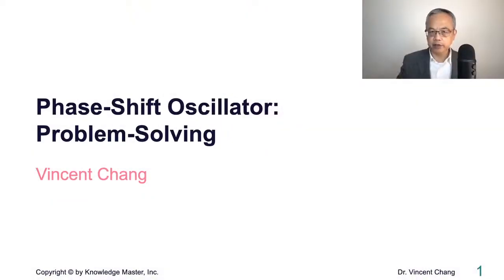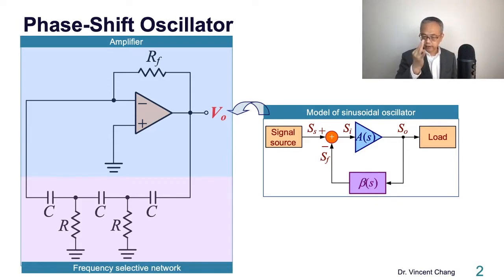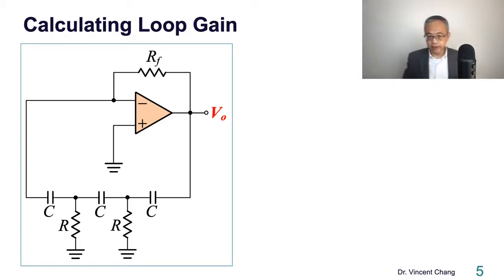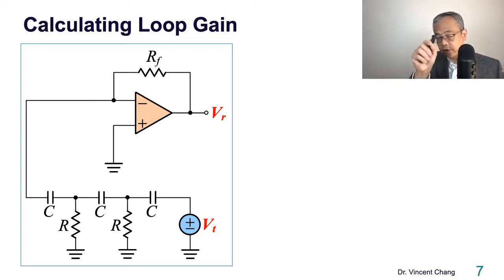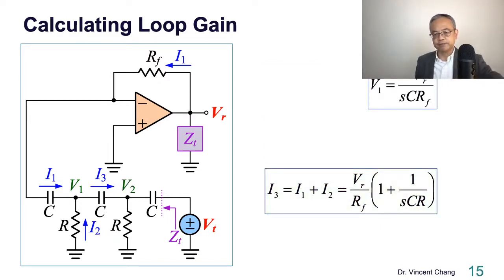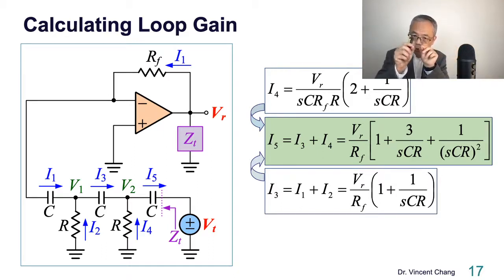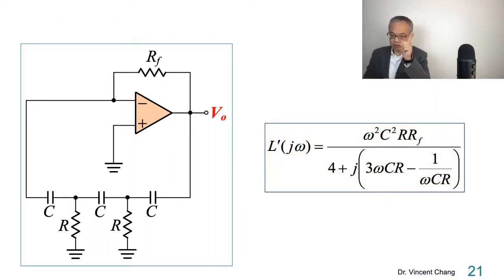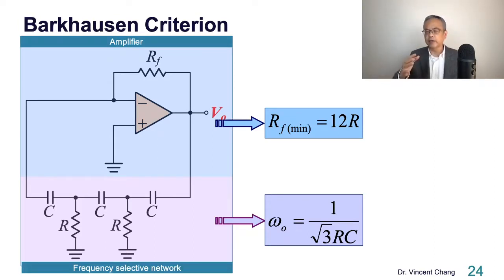Phase-Shift Oscillator: Problem Solving